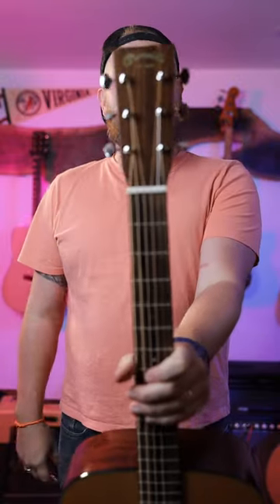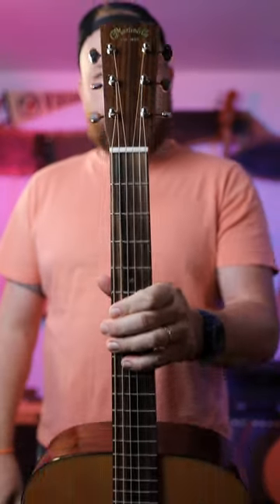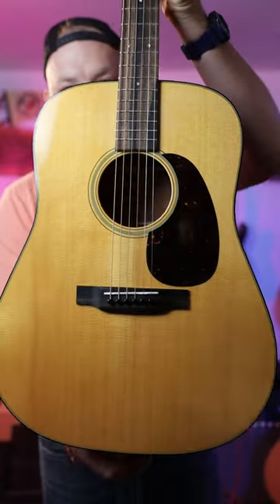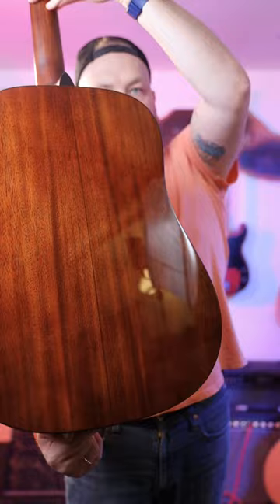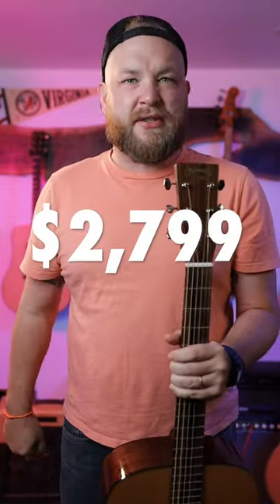Everyone should own a Martin D-18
Buy a D-18!

I'll teach you how to build a powerful and meaningful collection of guitars in my course, Right Guitars Faster

Do you want to talk to me in person? Schedule a video call and we’ll hang!

3. EV RE20 Podcast Mics
4. Gator Frameworks XLR Boom stand
6. Gator Frameworks Monitor stands
7. Primacoustic London 12 Room Kit